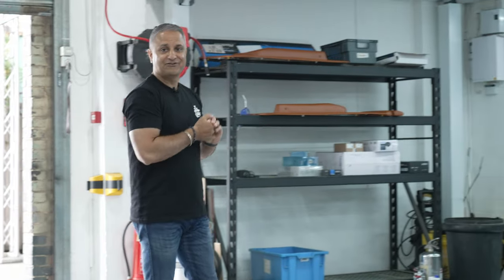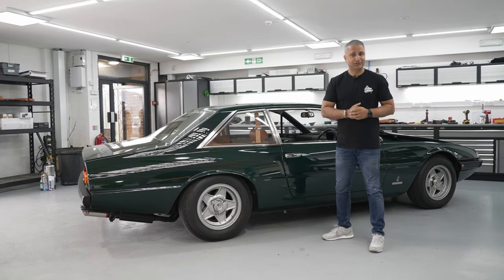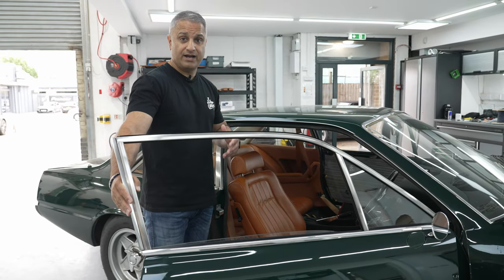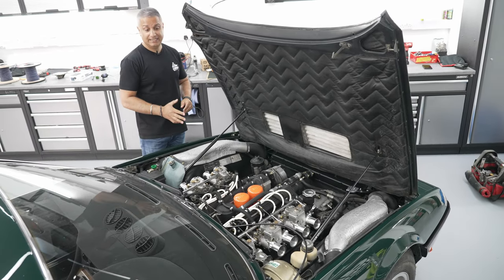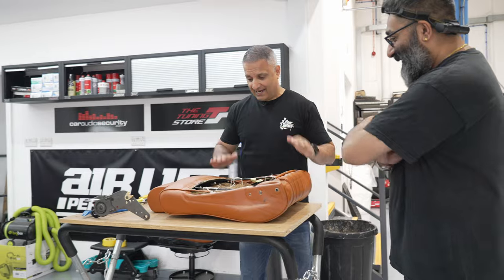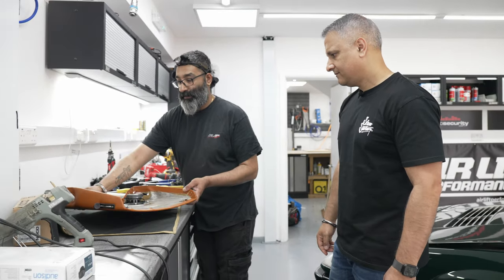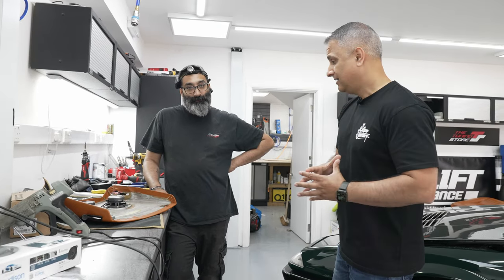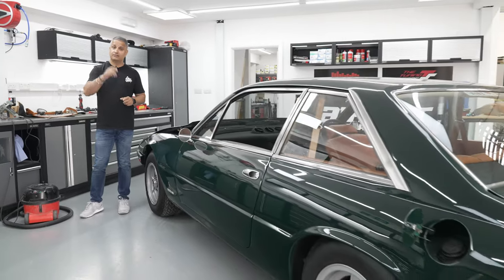Classic Ferrari 365 GT4 gets MODERN AUDIO UPGRADE | Car Audio & Security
We get a classic Ferrari 365 GT4 for a full audio install but no ordinary install. This is the 'Merlin Special' named after one of our regular customers, Merlin from Duke of London. The last car that he brought in was the 1968 Ford Mustang which had the same install and it sounded so good that he wanted the same in this classic Ferrari.

Products used in this video:
Blaupunkt SQR46DAB stereo:

4" Speakers - Audison APX4 - 4" 10cm 2-Way

5-channel Amplifier - Audison SR 5.600 5 Channel Amplifier

Subwoofer enclosure - Audison APBX 10 DS 10" Bass Reflex Enclosure

Bass controller - Audison VCR-S2 Subwoofer Bass Controller